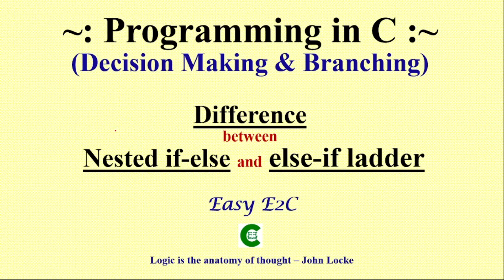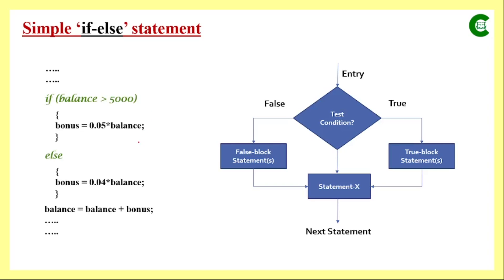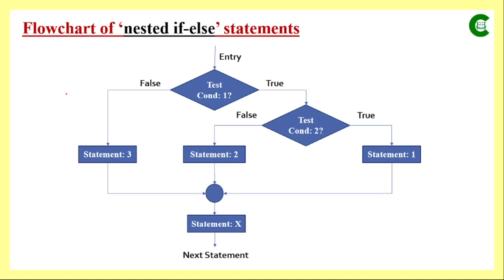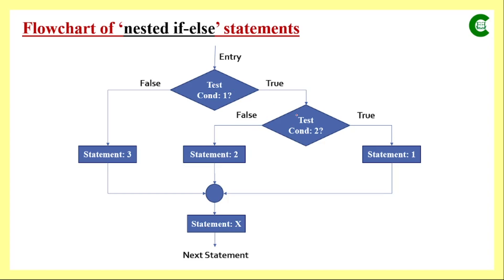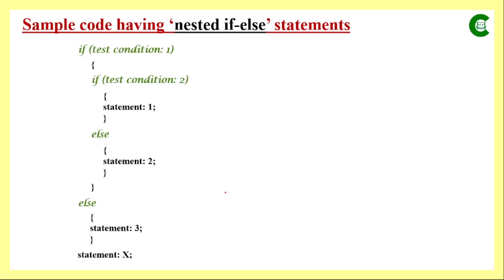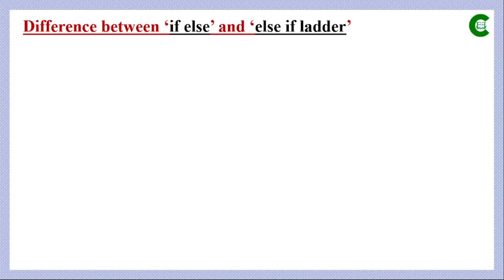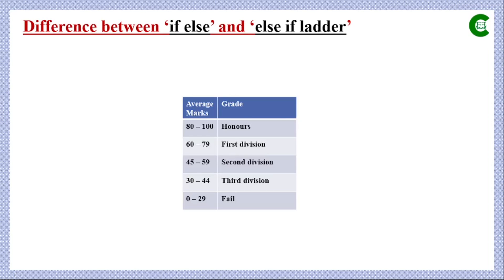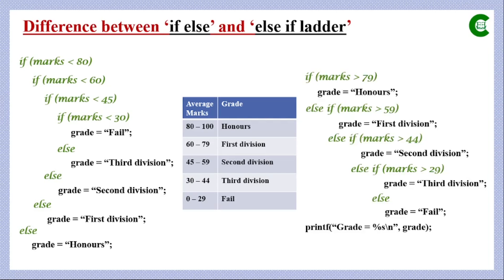Difference between Nested if else and Else if ladder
In this video, we'll be discussing the differences between the nested if else and the else if ladder in C programs. We'll be discussing with sample programs.

If you're looking to learn more about conditional statements and laddering structures, then this is the video for you! By the end of this video, you'll have a better understanding of the differences between these three types of conditional statements and will be able to make better decisions when writing code.